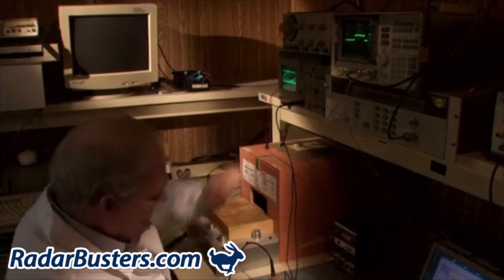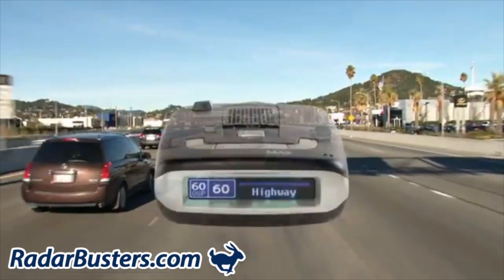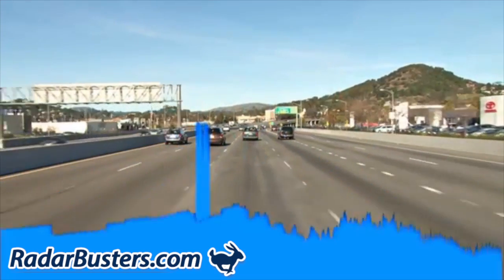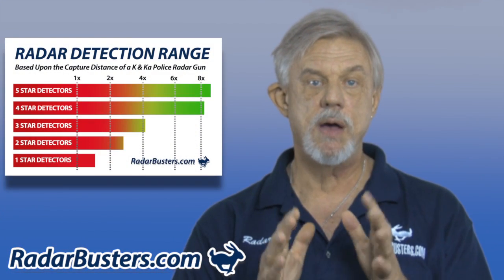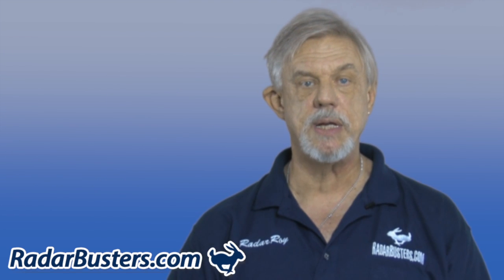Passport Max Radar Detector Review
Review of the Passport Max Radar Detector

Do you want the very best in radar detection without having all the bells and whistles?

Then consider the Passport Max from Escort.

The Passport Max has the same exact performance as the Max2, however it does not include the internal Bluetooth chipset which would enable you to connect directly to the Escort Live community.

However it does have its own internal GPS that enables it to block out known false alert locations and the ability to warn you in advance of approaching fixed photo enforcement cameras.

The main reason however you should consider the Max or the Max2 as your detector of choice is their ability to detect these new low power digital radar guns and their ability to block out false alerts from the adaptive cruise control sensors installed on many new cars.

Here is the problem, police departments across the US are updating their old analog radar guns to these newer digital radar guns, which are much harder for most radar detectors to detect.

These digital radar guns use a lot less power and measure a cars speed based on a 12-inch travel distance rather then a 10 or 15 car length distance used by analog guns.

This enables the officer to target your car at greater distance and in some situations over 2 miles away!

Because of this the engineers at Escort have borrowed technology developed by NASA to communicate with their equipment in deep space called digital signal processing and integrated it with their newer radar detectors.

The result is that Escort’s newest radar detectors such as the Max and the Max2, are able to sniff out real police radar based on the DNA profile, while also filtering out all those annoying false alerts.

This enables the both the Max and the Max2 to have over 8 times the capture distance of a police radar gun!

Now here is another big benefit of Escort’s patent DSP technology.

Many of the newer cars today come equipped with Adaptive Cruise Control, which uses the same K-band spectrum police radar uses.

Because of this most of the radar detectors that are being sold today are useless because of the over abundance of false alerts.

This past year Car and Driver Magazine did a comparison test of the Valentine One and the Max radar detector.

This was their comment regarding the Valentine One:

“One annoyance is incessant false alarms—the Valentine’s filtering isn’t very effective. On our 22-mile loop, the V1 called out 53 threats”

Think about that for a moment, that’s over 2 false alerts per mile.

Now here is their comment regarding the DSP technology used by the Max.

“The Passport’s near elimination of false alarms provides a higher level of real-world protection. It’s user-friendly for a first-time buyer but powerful enough for the most hard-core user.”

And another advantage the Max it that it has is it’s own internal GPS, which enables you detector to do two things.

One it’s ability to automatically filter out known false alert locations based upon the exact location and frequency of the false alert.

And it comes equipped with the Escort defender photo enforcement database, which alerts you when approaching fixed photo radar and red light camera locations.

And updating your Max is a snap, just download Escort Live to your computer, plug in your Max using a USB cable and your detector will be updated with the newest firmware and photo enforcement database.

Now if you’re watching this video on YouTube there is a banner that just appeared on the top of this page.

Click on it and it will take you to our website RadarBusters.com where you will take you to my full review of the Max along with other radar detector testing videos and reviews.